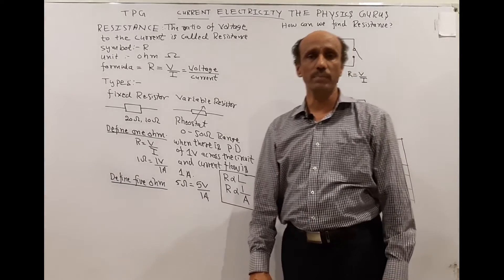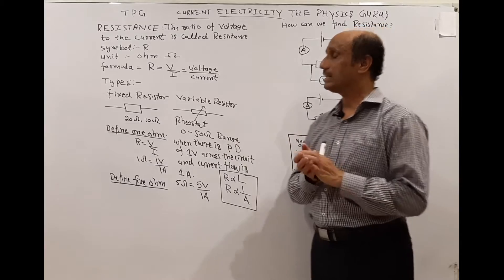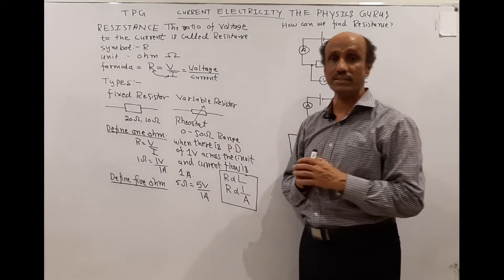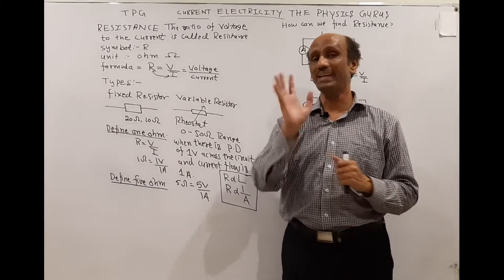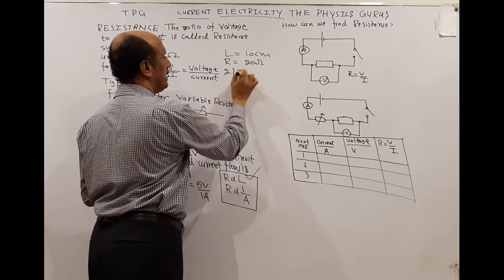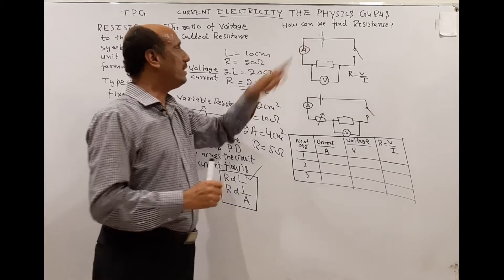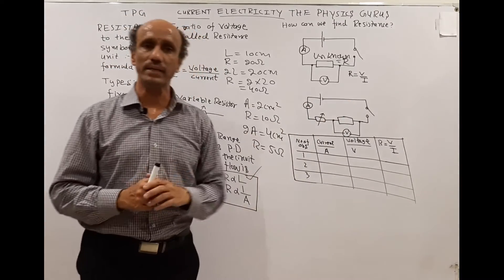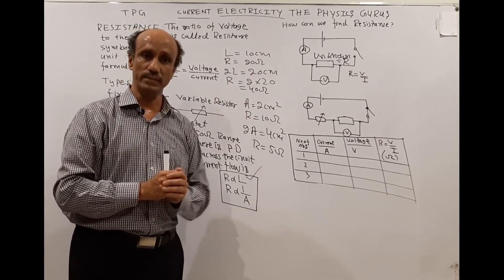Current Electricity-Resistance-Type of Resistance-Factor of Resistance-O Levels Physics 5054 English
What is meant by resistance?
define resistance.
the ratio of voltage to the current.
the ratio of PD to the current.
R = V/I
Resistance = Voltage / Current
Resistance = PD / Current
Define unit of resistance.
Define one Ohm.
one ohm is one volt / one ampere current.
Types of resistance.
Fixed resistance.
Variable resistance.
purpose of Rheostat.
Resistance depend on two factors.
Resistance depend on length and cross-sectional area of wire.
Resistance is directly proportional to the length of wire.
Resistance is inversely proportional to the area of cross-sectional of wire.
How can we measure resistance?
Circuit diagram of measuring resistance.
what is the purpose of variable resistor.
what is purpose of rheostat?